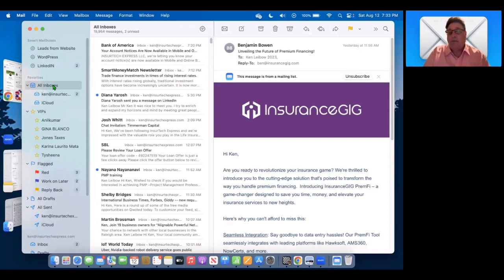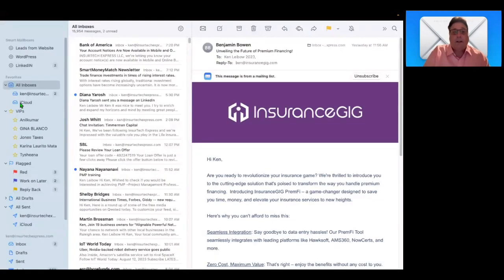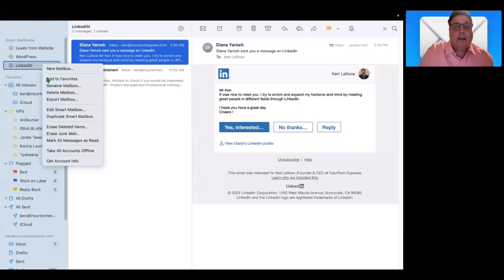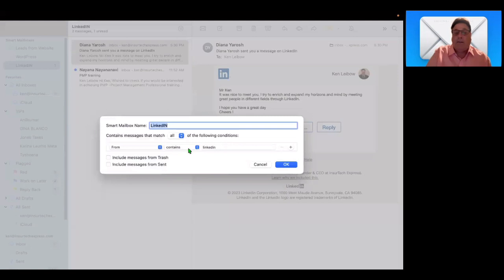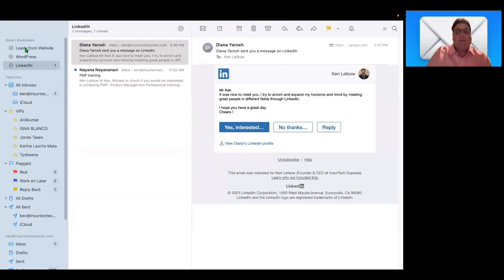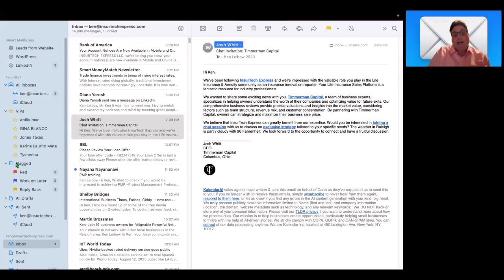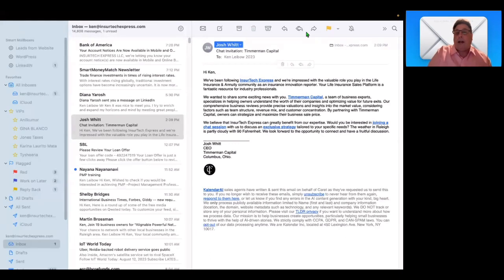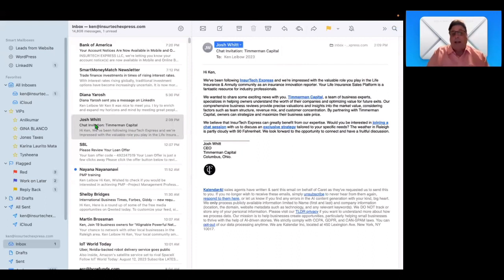Organizing your Emails on Mac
The Mail App on the Mac is very powerful in organizing email messages. In this video I want to show you how I use these features for my business. It has been a life-saver for me!